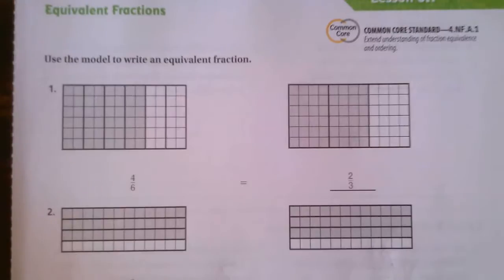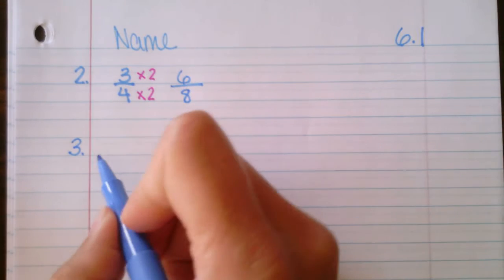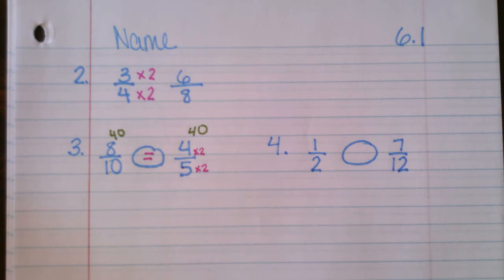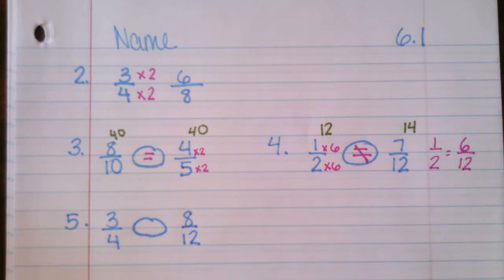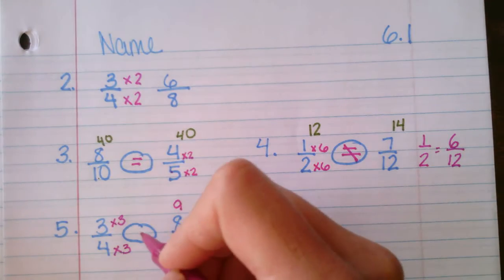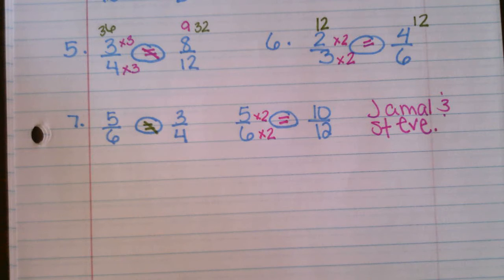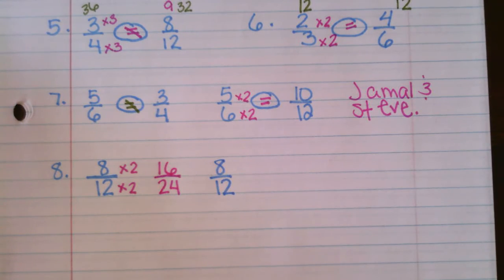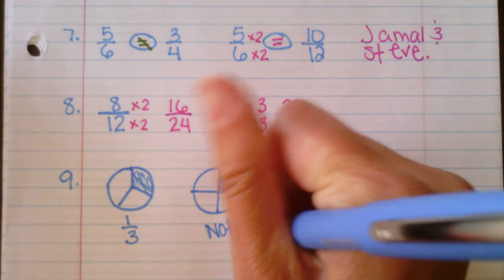6.1 Week 9